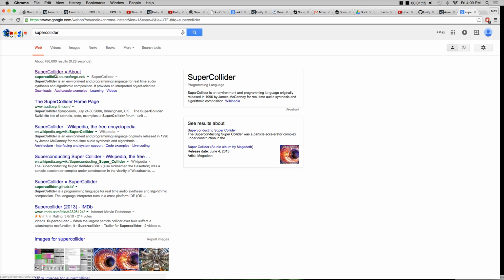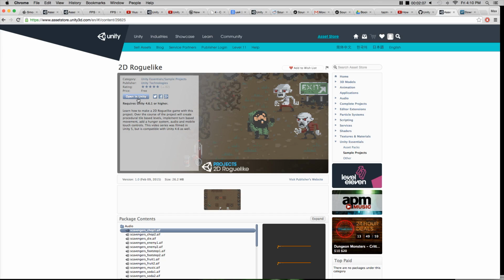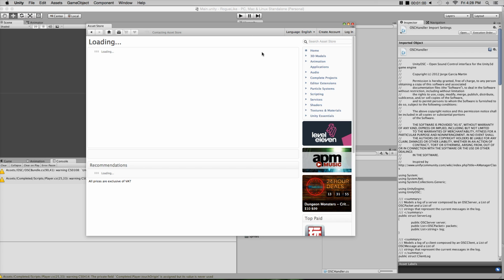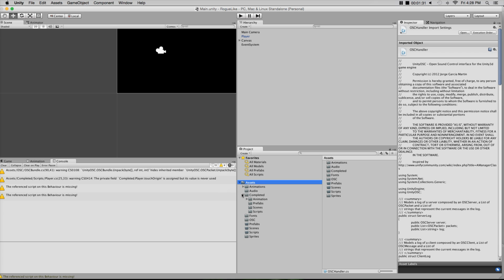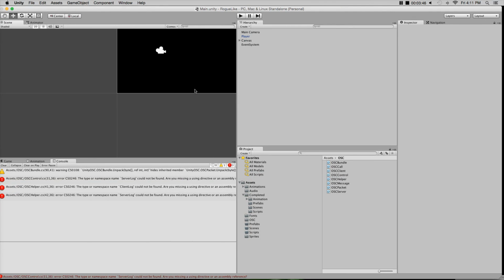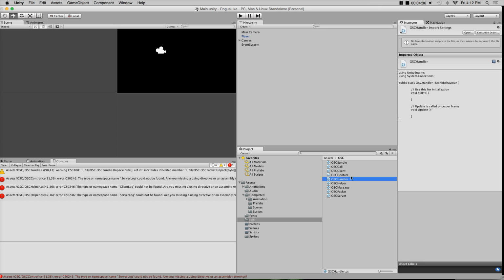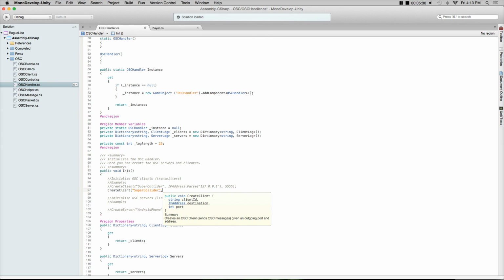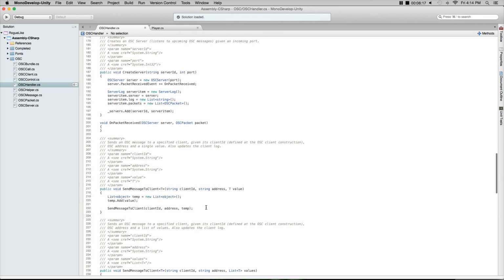Unity 5 and SuperCollider Tutorial (Custom Sound Engine) - Part 1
Tutorial series on how to create a custom sound engine using Unity 5 and SuperCollider.

Special Thanks to Jorge Garcia and Unity.